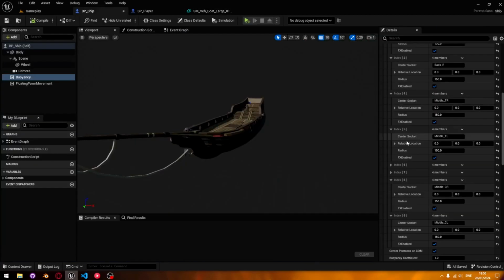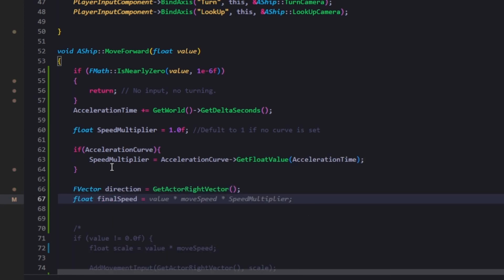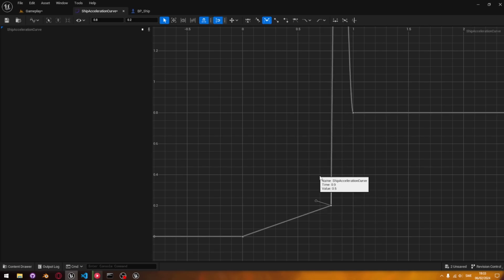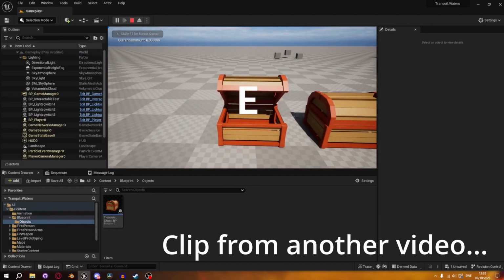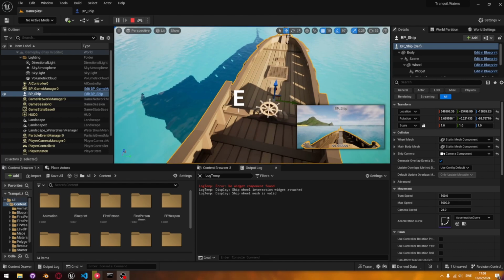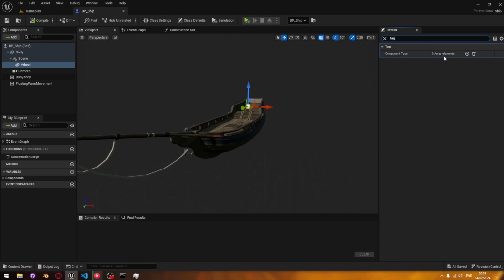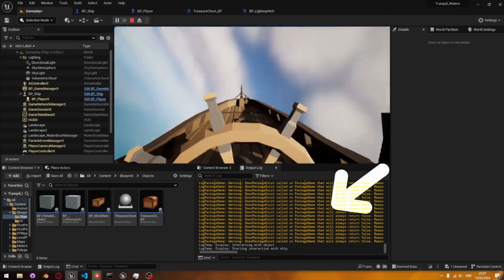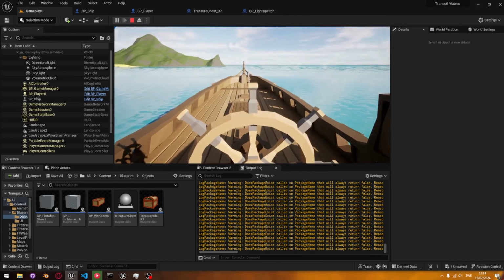My Ship Controls Were a Disaster, So I Fixed Them...Kinda | Tranquil Waters Devlog #8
In this Tranquil Waters Devlog (#8!) I tackle some much-needed improvements to my ship controls. Watch as I struggle with Unreal Engine curves, rewrite my interaction system (yikes!), and try to make the movement feel more realistic. Was it a success? You'll have to watch to find out!

📚 - Chapters